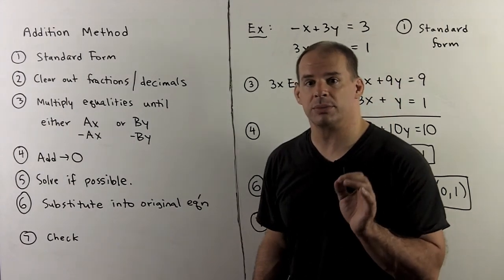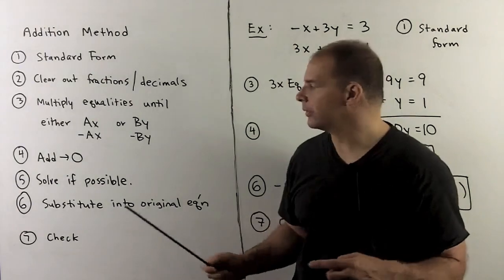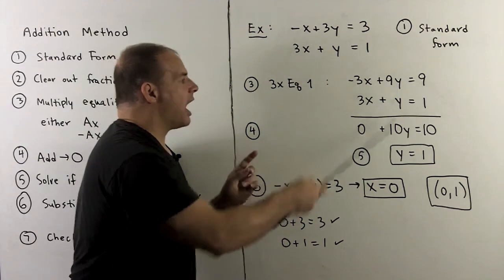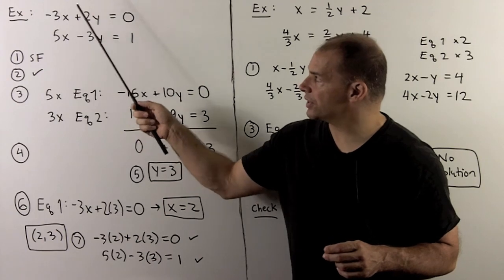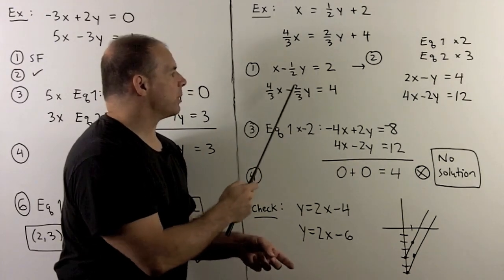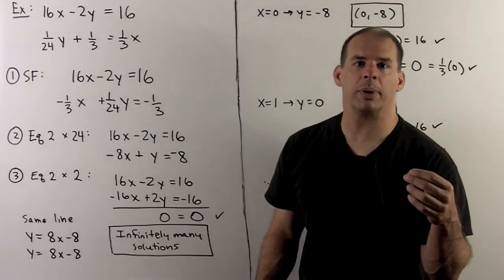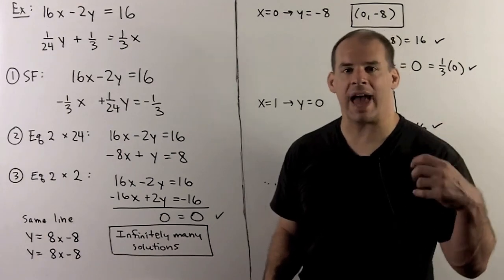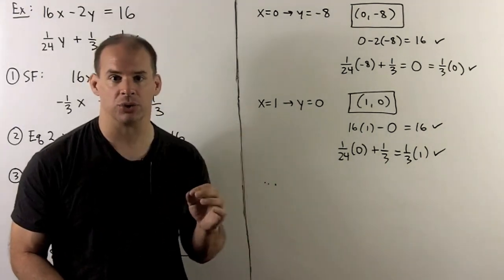BCA3.3. SLE 3 - Addition Method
Basic College Algebra:   We consider the addition method for solving systems of linear equations in two variables.